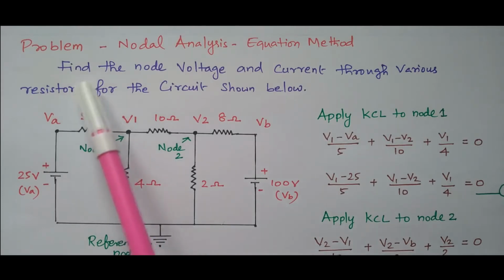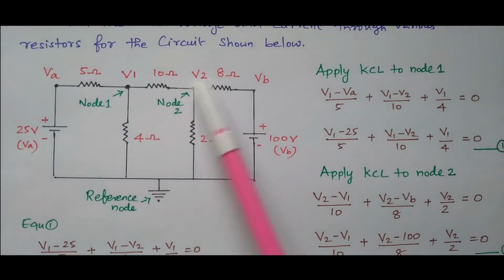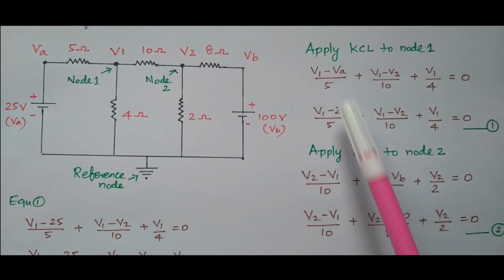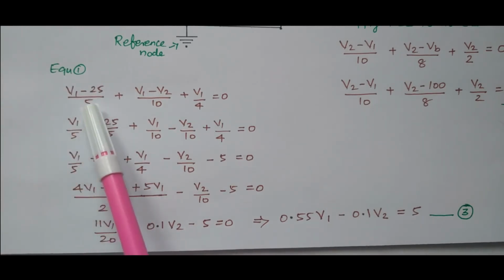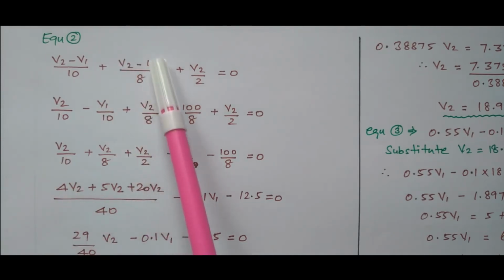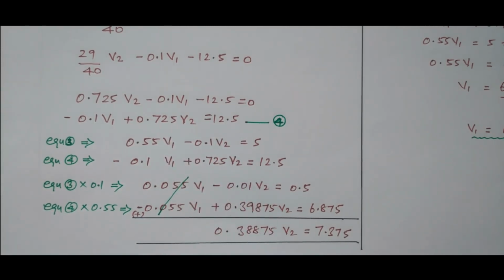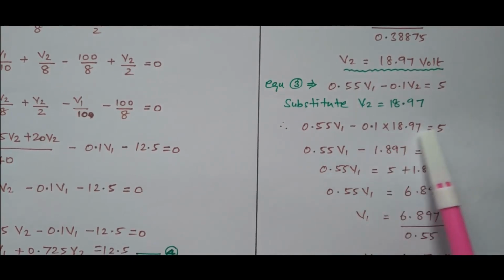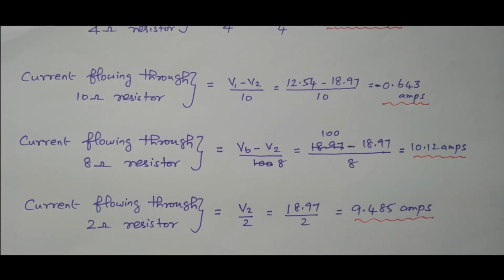Solved Problem #1 - Nodal Analysis - Equation Method - DC Circuits - Basic Electrical Engineering